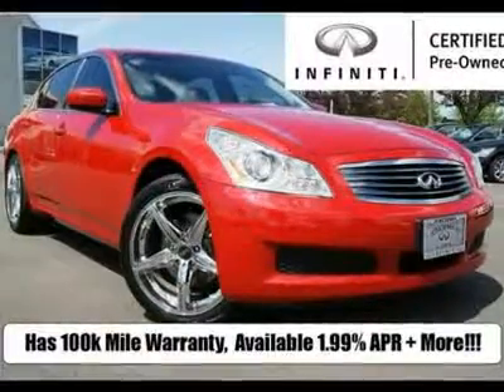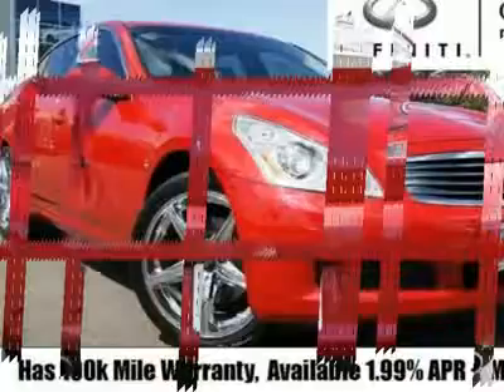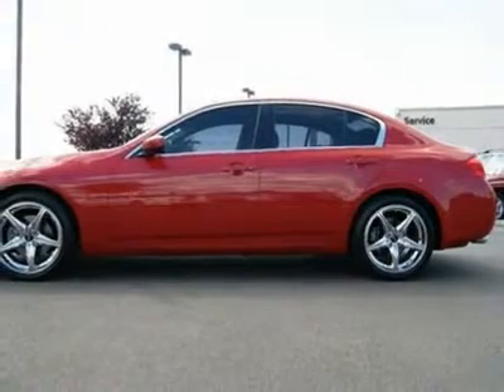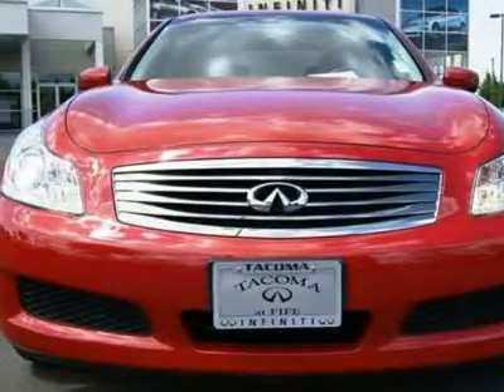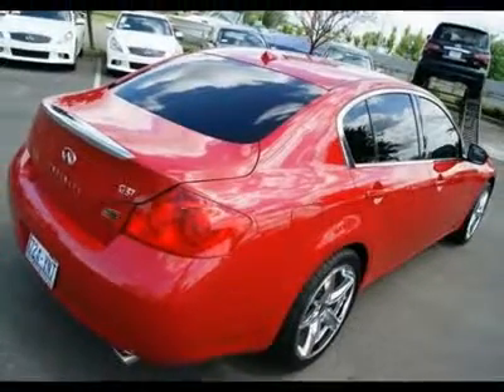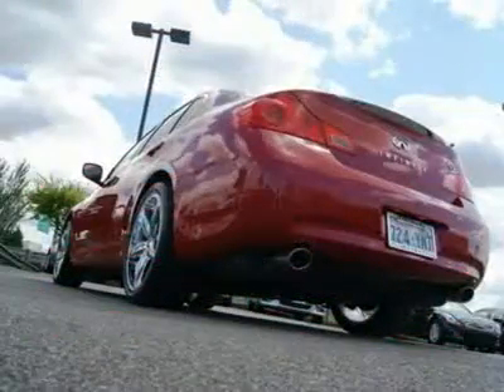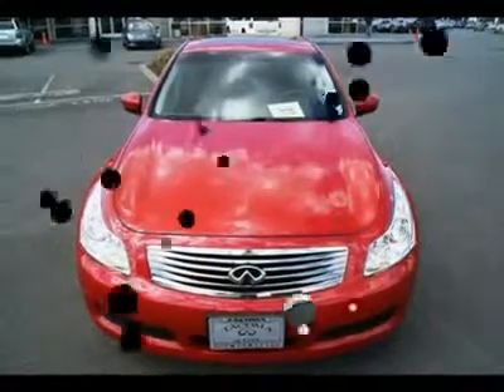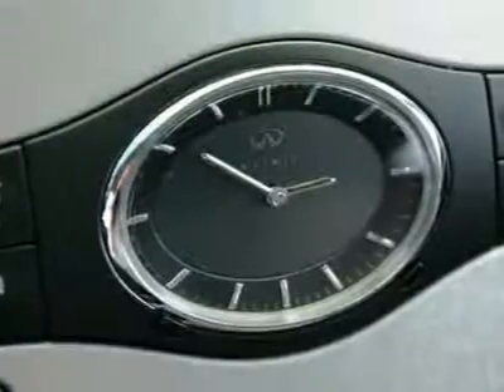2009 INFINITI G37 SEDAN Fife, WA 2169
2009 INFINITI G37 SEDAN Fife, WA
Stock #2169

4902 Pacific Hwy E.

INFINITI CERTIFIED PRE-OWNED, HAS 100K MILE WARRANTY, 1.99% APR AVAILABLE!!! This G37 Sedan is in excellent condition inside and out and looks awesome with its Foose wheels. Its been checked by our Infiniti Tech who made sure all major services are up to date. 2009 is a great year for the G sedan because it got a larger more powerful engine, yet with a new 7 speed automatic transmission it also gets superior fuel economy. Sharing its platform with the Nissan Z you can expect brisk acceleration and razor sharp handling. The 328-hp VQ37 engine is a technological masterpiece and is super low maintenance with timing chains that never need to be changed along with a 105k mile first major tune-up. Other features include a CD sound system, moonroof, stability and traction control, xenon lights, power front seats, tilt and telescoping steering wheel, tilt gauge cluster, intelligent key with push button start, LED taillights, side and curtain airbags, leather and much more. After one test drive you will be in love, so stop in today to feel what its like to drive one of the finest luxury sedans in the world. Text message Infiniti1 to 48696 to view our mobile website. We offer special financing. Sale prices shown do not include sales tax and license. A negotiable Documentary service fee, up to $150 may be added to the sale price. Sale price does not include Lojack Theft Recovery System. Infiniti Certified Pre-Owned low rate financing is subject to Tier 1 and Tier 0 credit approval and only available on 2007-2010 CPO Infinitis, please contact Infiniti of Tacoma for complete details, Offer ends 10/3/2011.